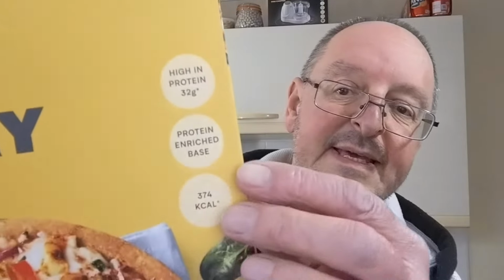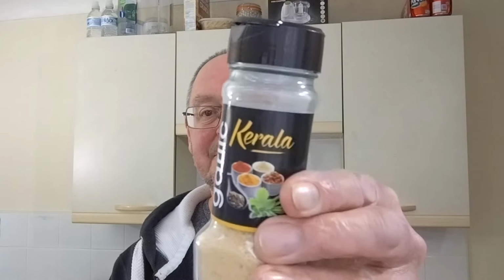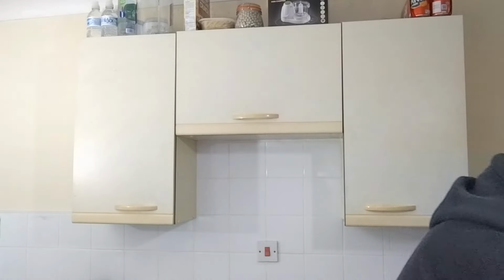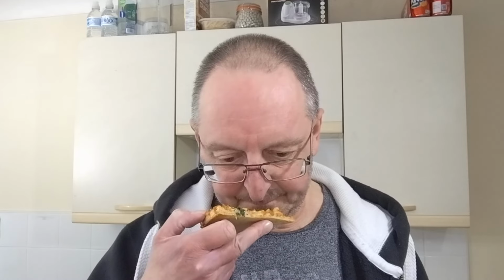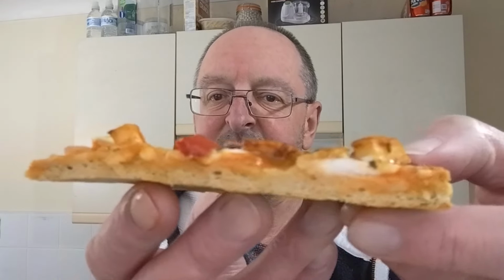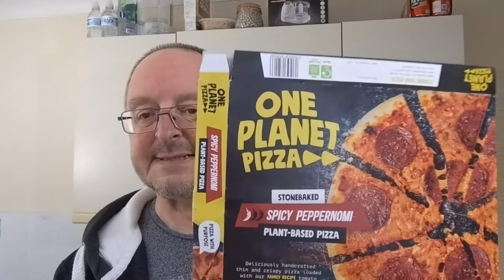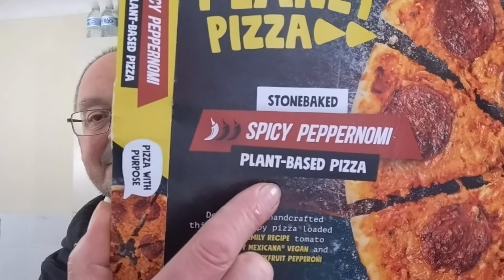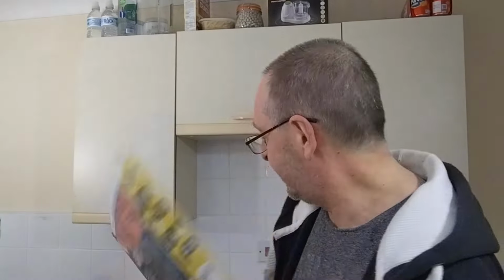Iceland Myprotein Chicken Curry Pizza ~ My Protein? More Like Dry Protein! ~ Food Review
Myprotein Chicken Curry Pizza £4 from Iceland.
Chicken/Curry/Pizza, what's not to like? Only one way to find out, let's munch!